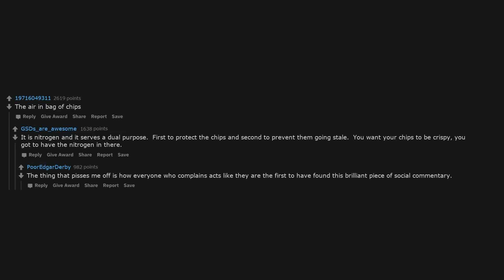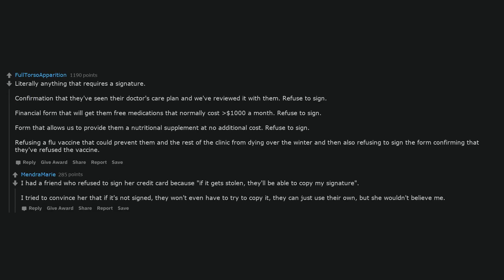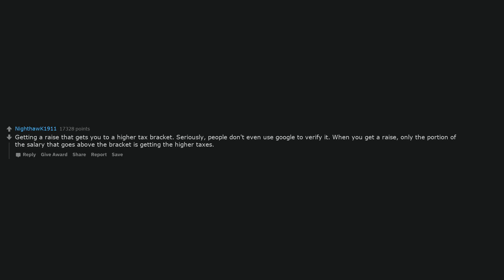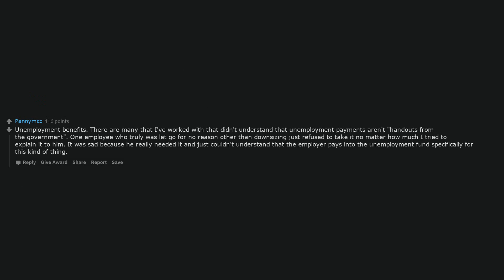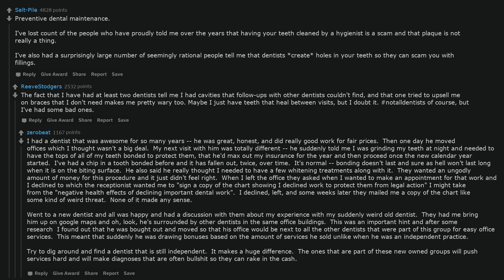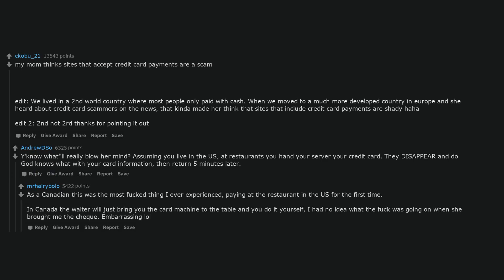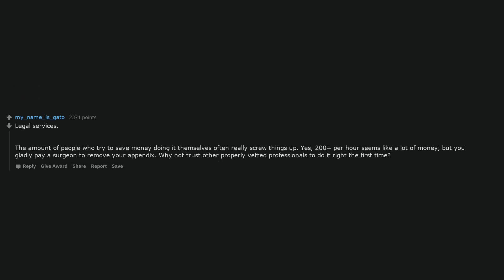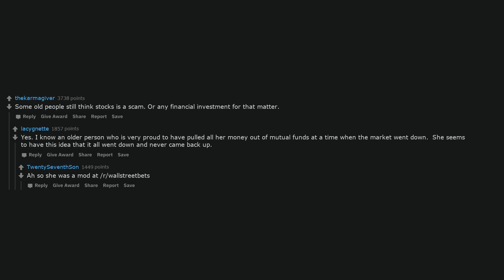What do people THINK is a scam, but they actually just don't understand it?